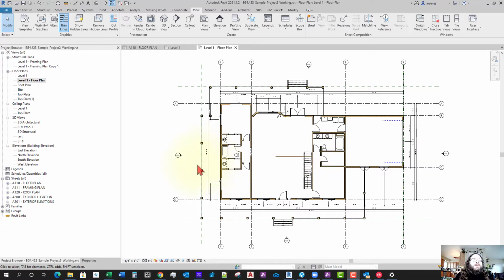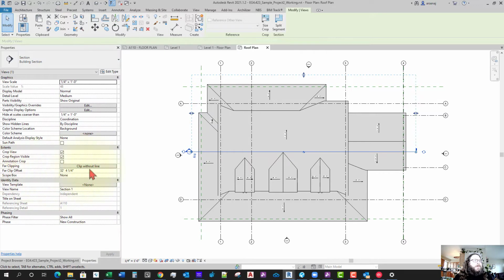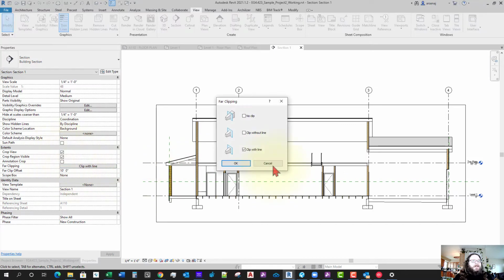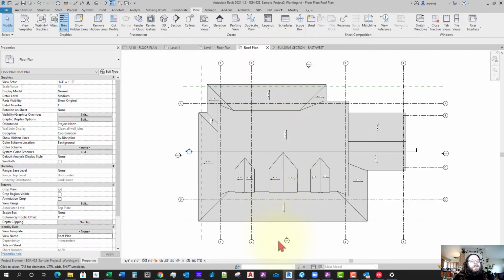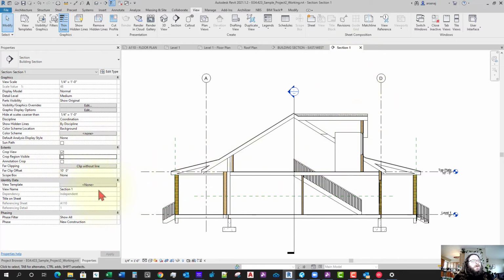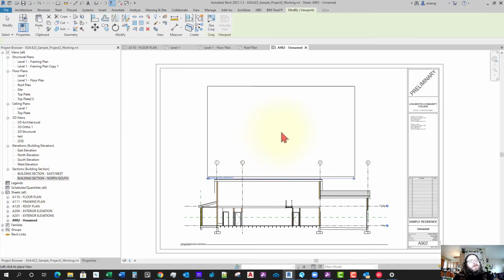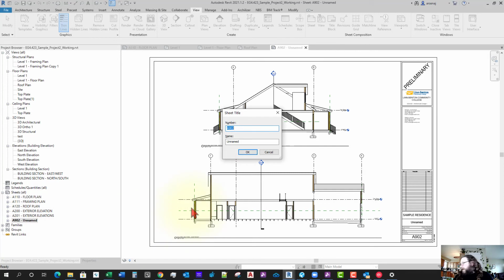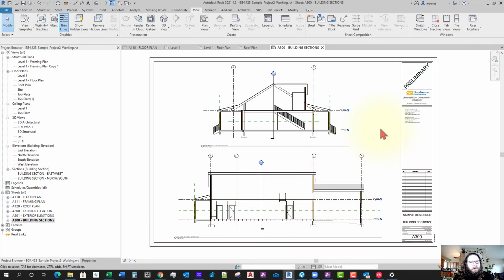EG4 423 - Revit: Building Sections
In these video we will cut building sections and put them on a sheet.